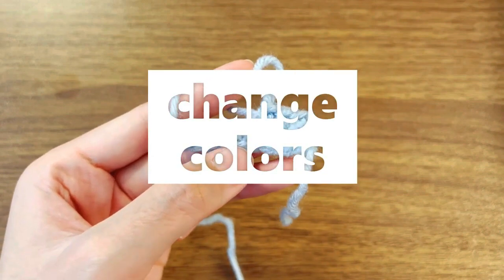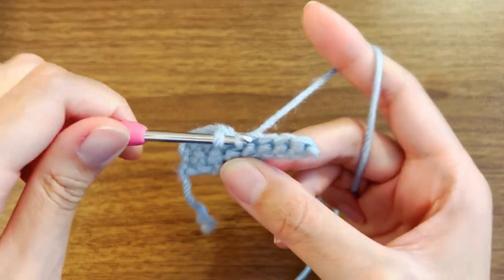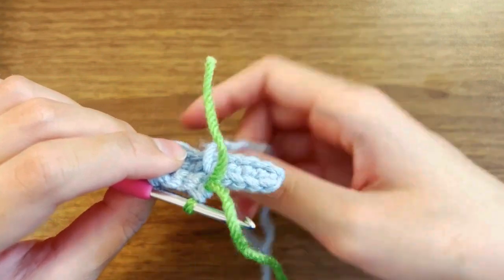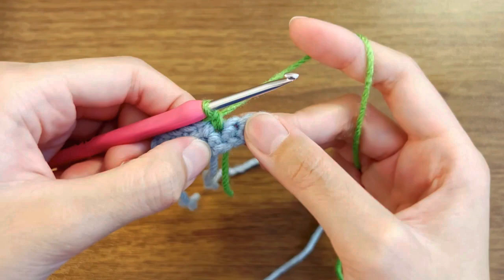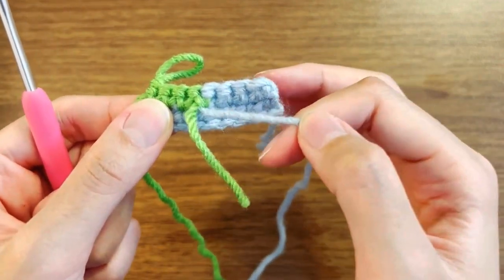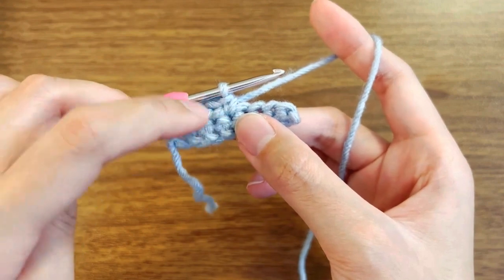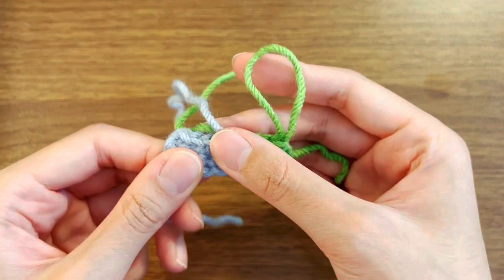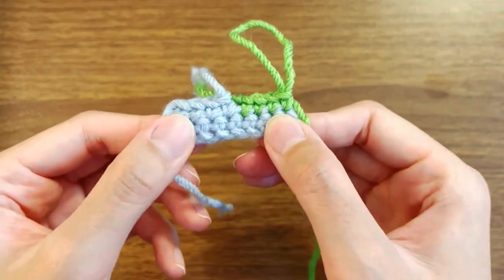(Left-Handed) Amigurumi 101: How to Change Colors